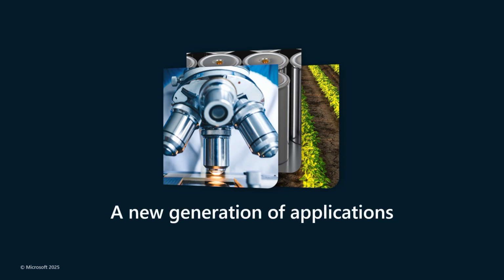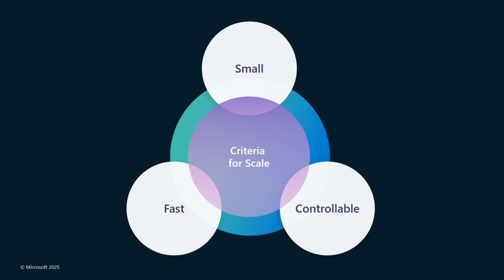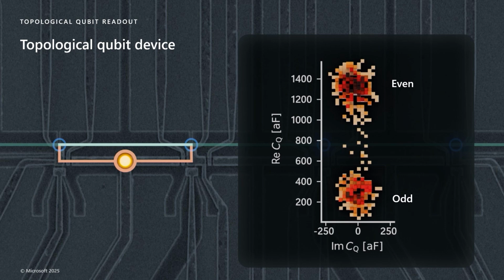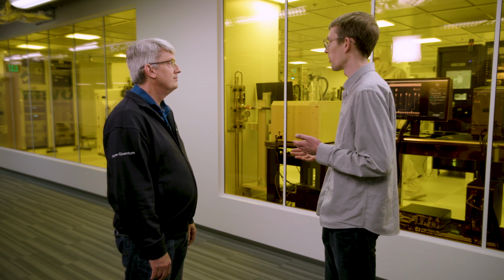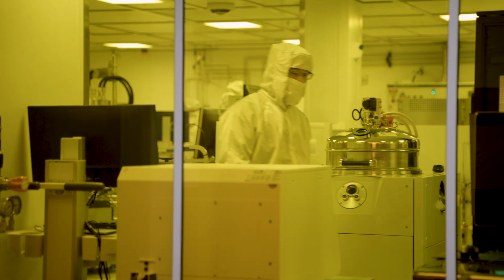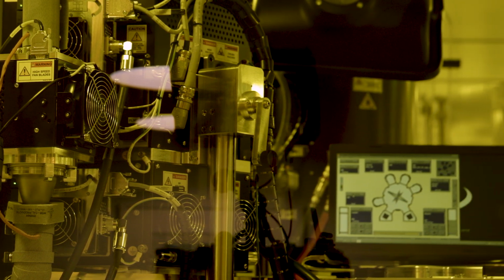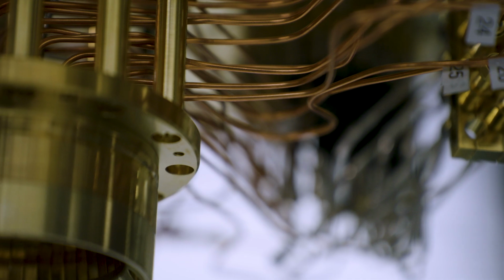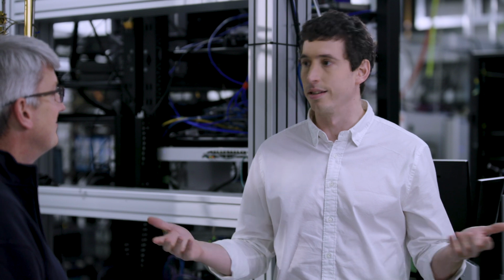Microsoft's path to Quantum computing at scale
[Originally Presented: March 5, 2025]

Join Chetan Nayak, Technical Fellow at Microsoft, to learn more about the groundbreaking advancements Microsoft is making in quantum computing. We'll provide an overview of our unique topological path towards building scalable quantum systems. We'll also take you on a first of its kind behind-the-scenes tour of our global quantum labs for a look into how our research and engineering teams are enabling this progress.

Want to catch the latest episode in this series?

More curious about Microsoft Quantum?

Sign up to learn more about the private preview and get the latest updates from the Microsoft Quantum team